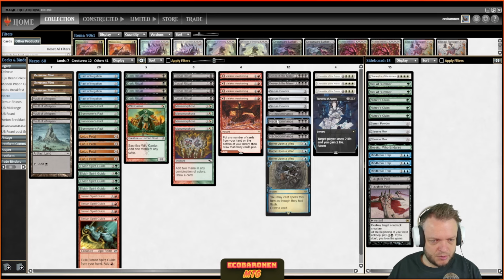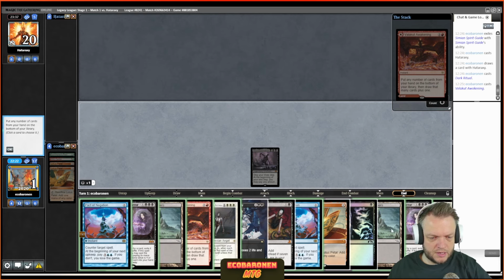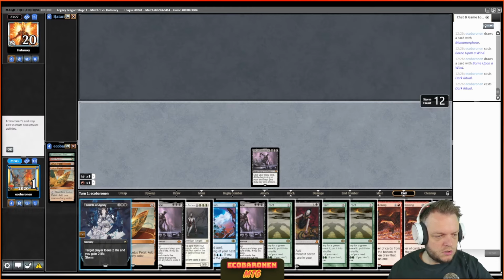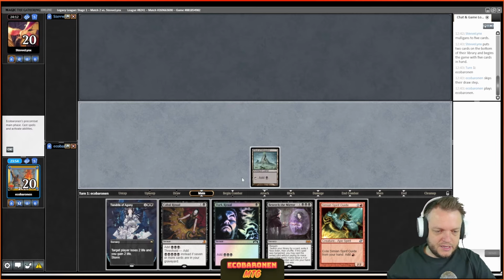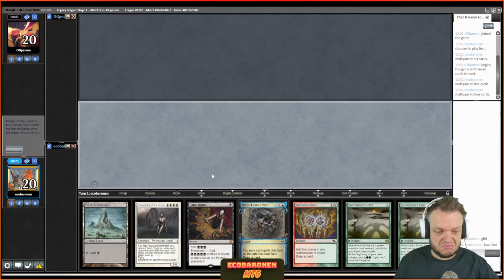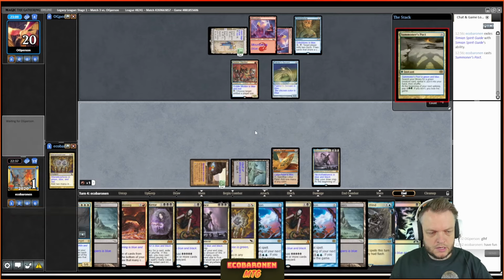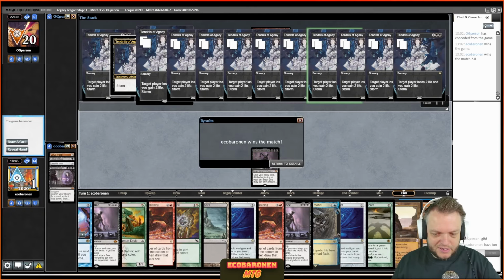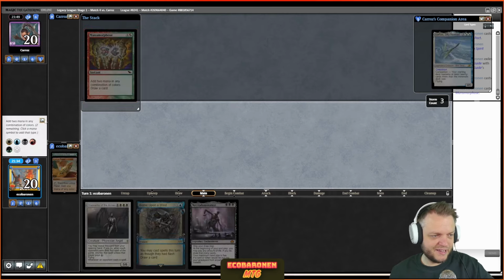Asserting (Necro)dominance Vs. Non-Blue Opposition! \ Legacy \ MTGO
💵 Save % renting cards from ManaTraders: ECOBARONEN_65N